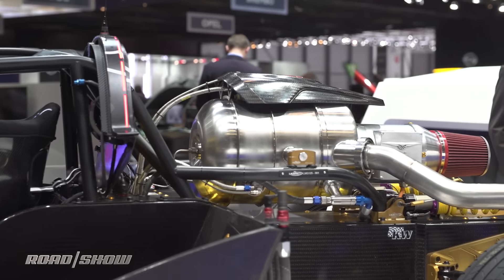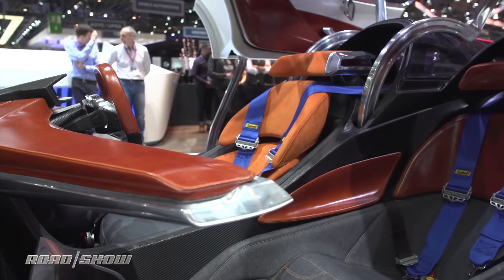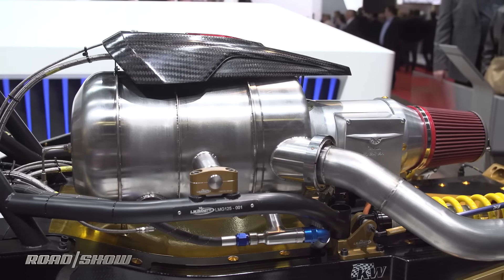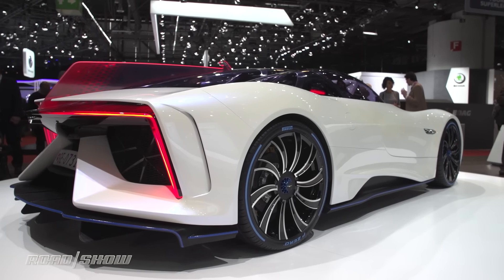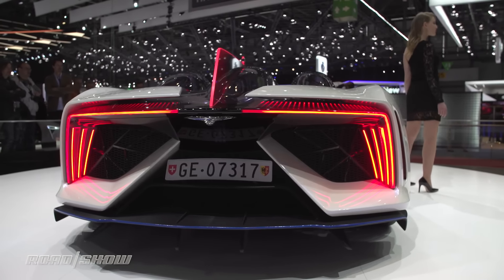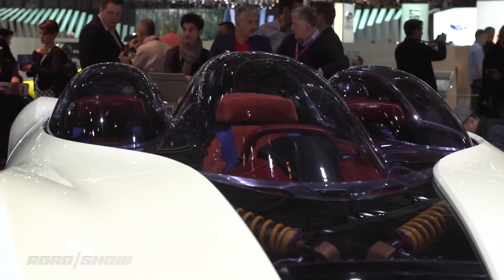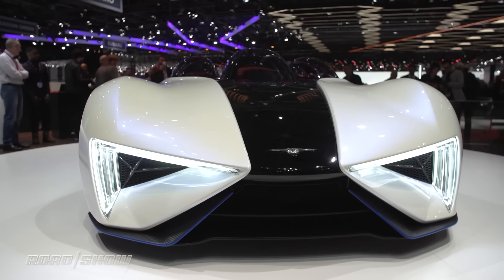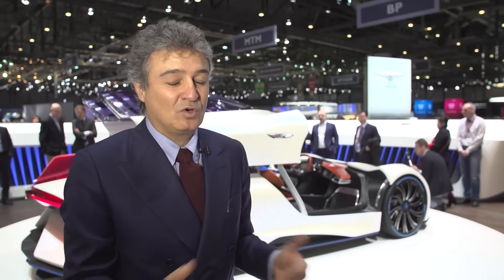Turbine-powered electric supercar unveiled at Geneva Motor Show | 2017 Geneva Motor Show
Chinese company Techrules showed off its flagship supercar, whose mighty diesel turbines will recharge its batteries.